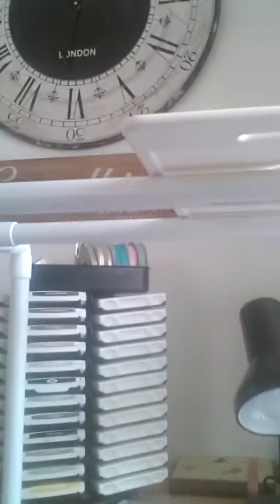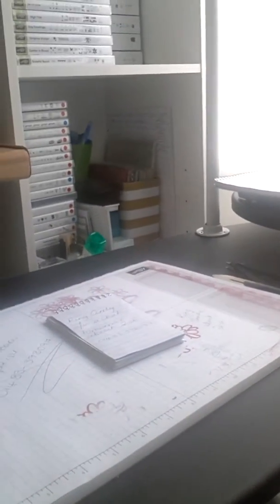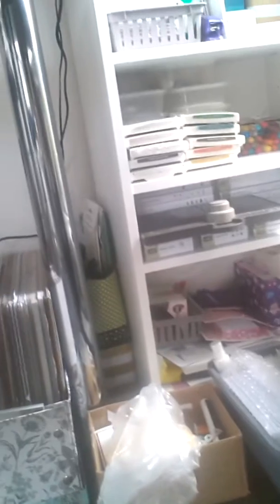My little stampin area and me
Just a little video showing my little stampin area and a hello from me x x